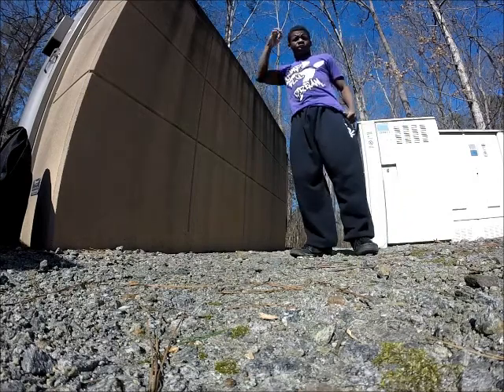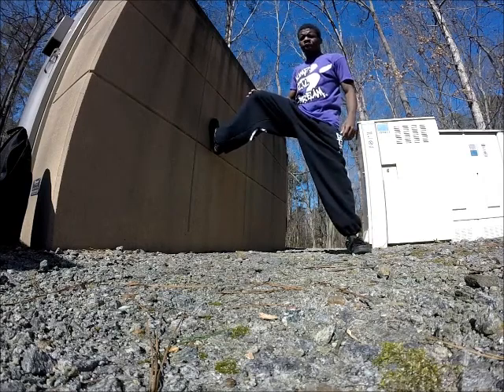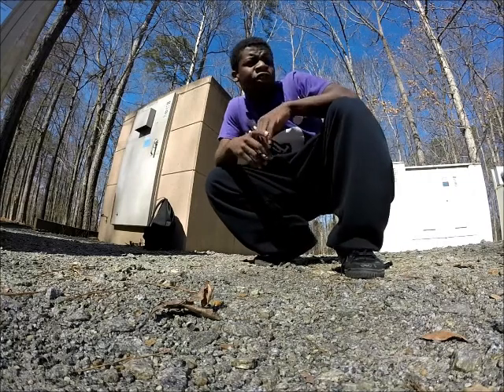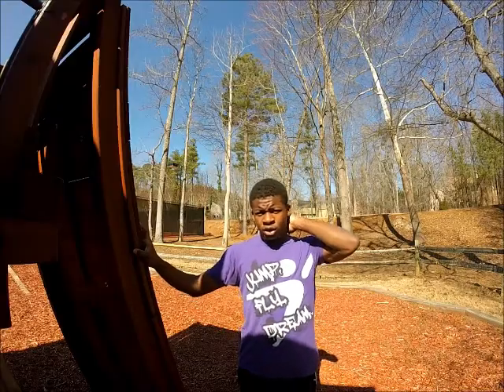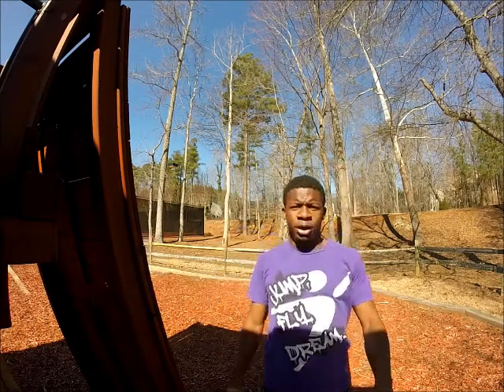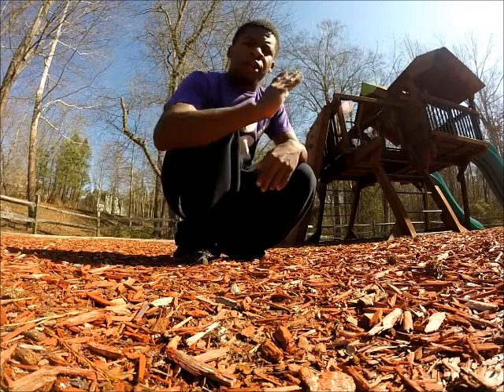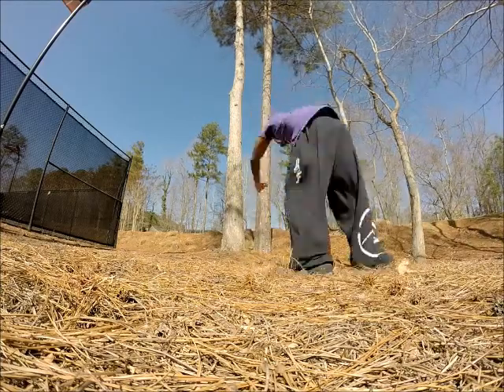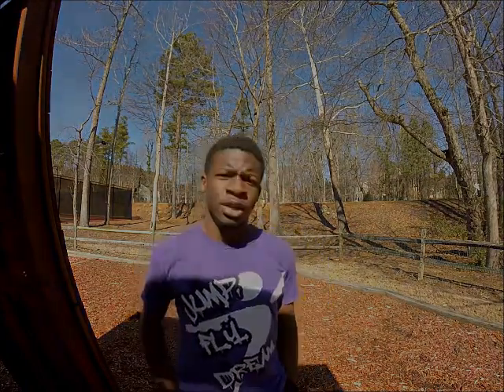Toro Tutorials: Wallflip tutorial (From Sratch, Backflip, and Running Gainer)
So I made a wallflip tutorial for my buddy and thought that I would share it with you guys. I explain how you can turn your backflip or your running gainer into a wallflip. I also teach the people that dont know backflip/running gainer and are starting from scratch. Excuse the parts where my speech is unclear, I have a cold and I dont make these all that often. Enjoy!

 Wallflip from Scratch:0:16
 Wallflip from Backflip:3:36
 Wallflip from Running Gainer:4:45